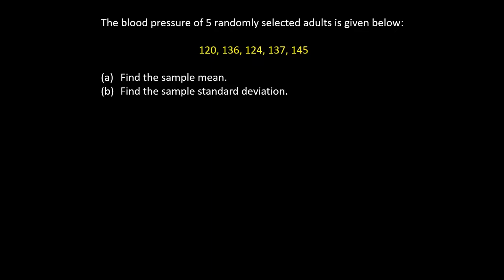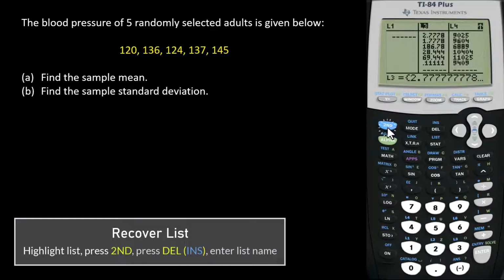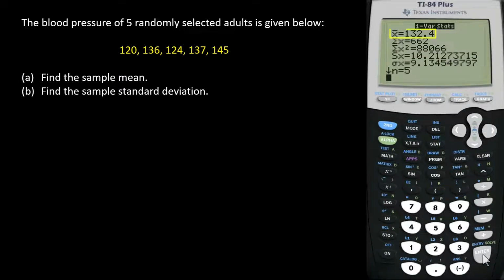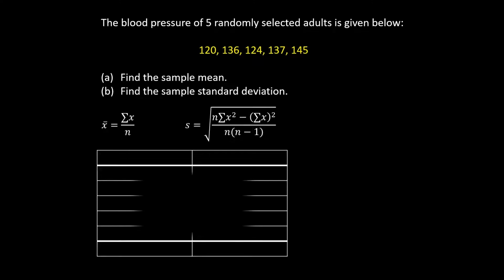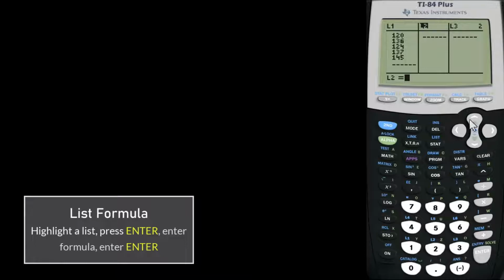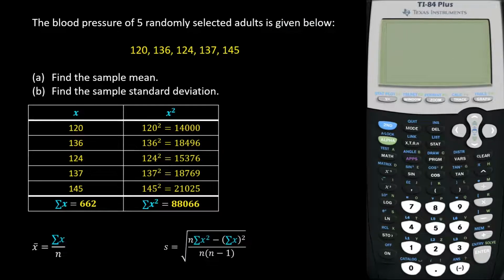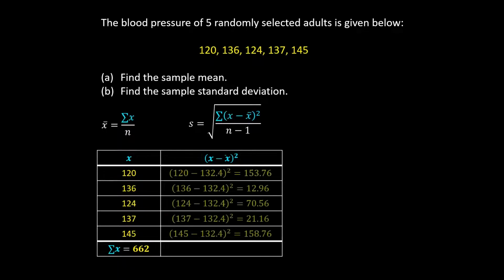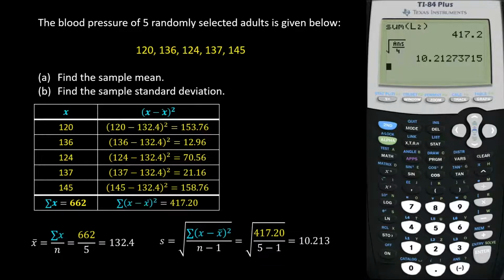How to Find the Mean and Standard Deviation Using the TI-84 Calculator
In this video, I walk you through the steps of finding the sample mean and sample standard deviation using the TI-84 calculator.

Timecodes
0:00 - Intro
0:12 - Problem
0:36 - Access Table List
0:49 - Clearing a List
1:03 - Recover a Deleted List
1:40 - Clearing Multiple Lists
2:04 - Entering Data in a List
2:14 - Mean & Standard Deviation Using 1-Var-Stats
2:56 - 5-Number Summary
3:23 - Sample Mean Formula
3:37 - Sample Standard Deviation Formulas
3:47 - Organize Data in a Table Method 1
4:19 - Entering List Formulas
5:03 - Column Totals Using Sum
6:01 - Mean & Standard Deviation Calculation
6:51 - Organize Data in a Table Method 2
7:59 - Standard Deviation Calculation Method 2